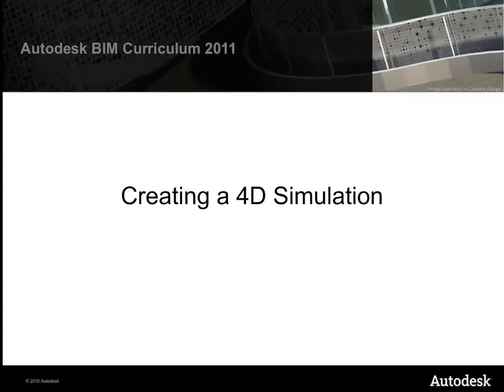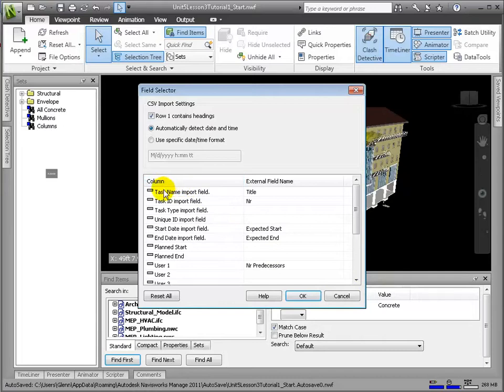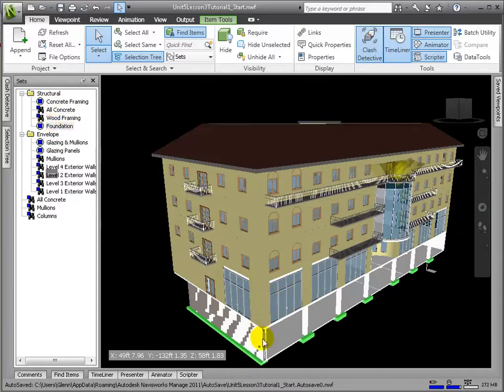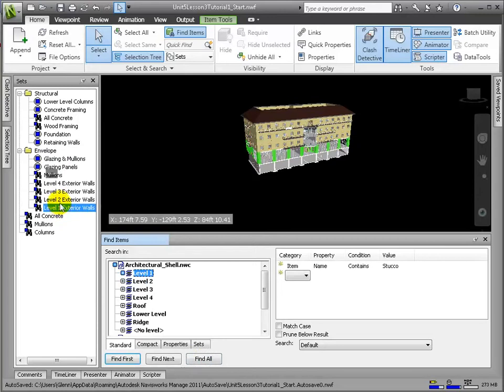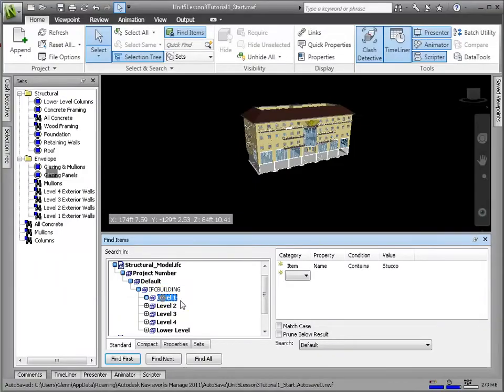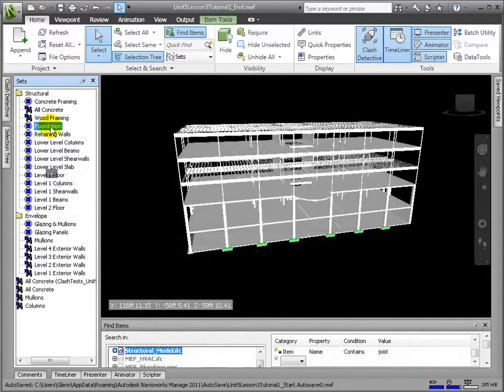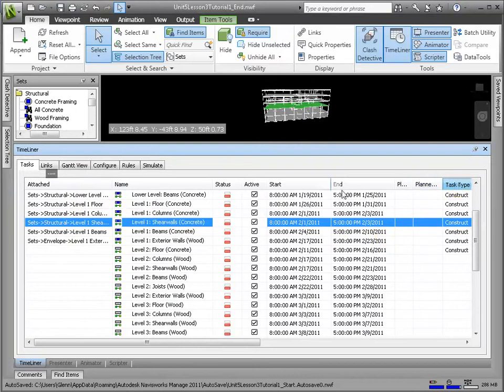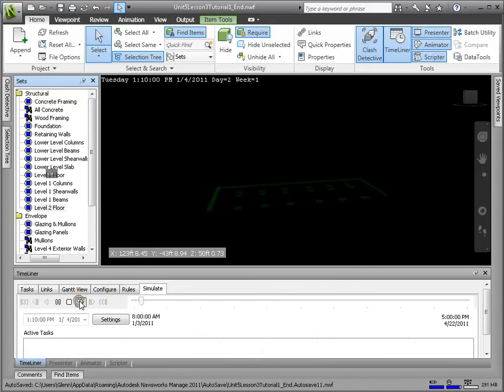Navisworks - Creating a 4D Simulation